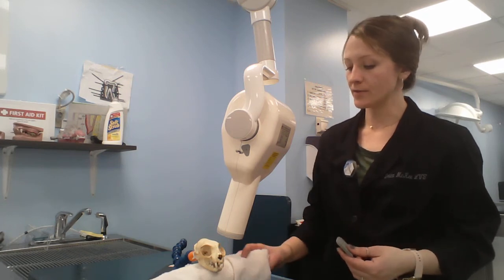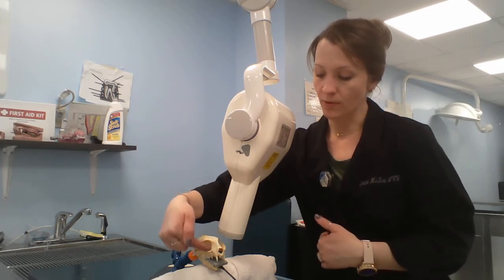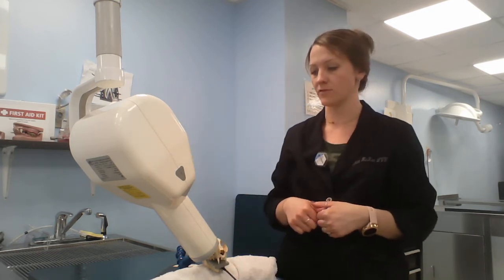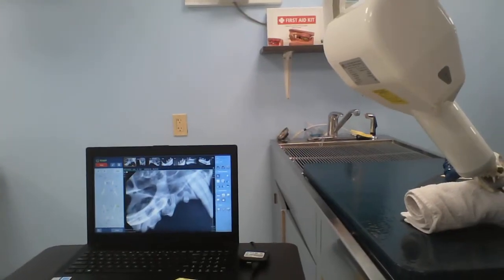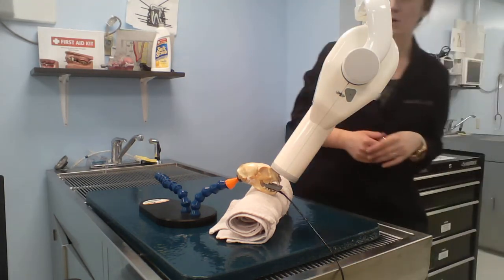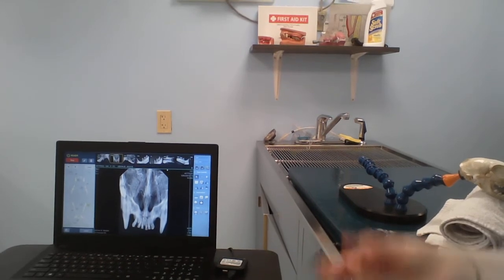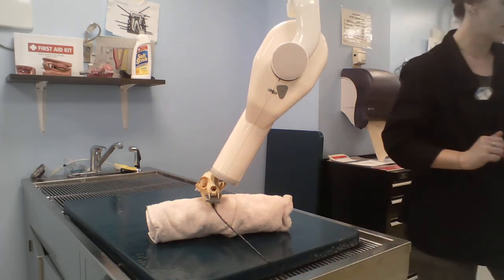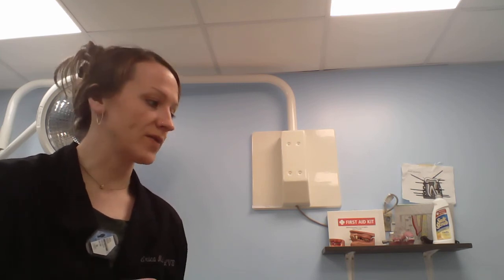Feline Dental X rays maxilla